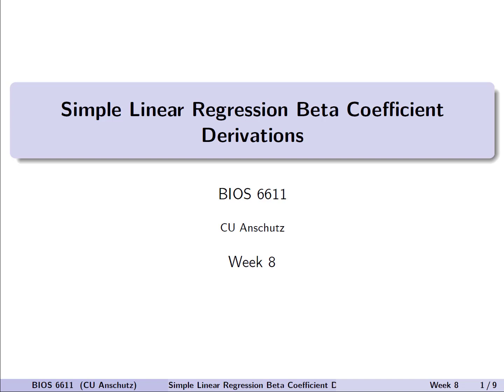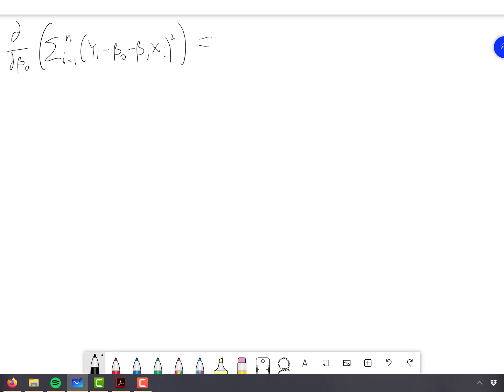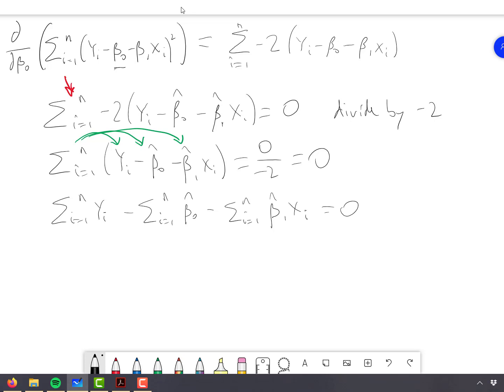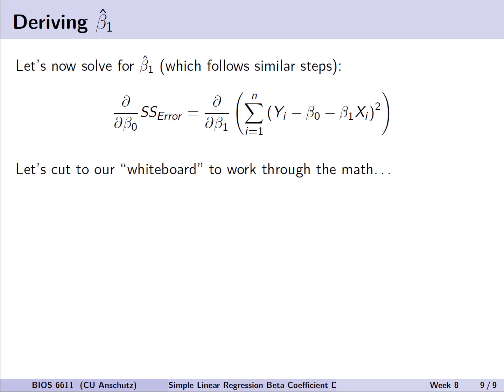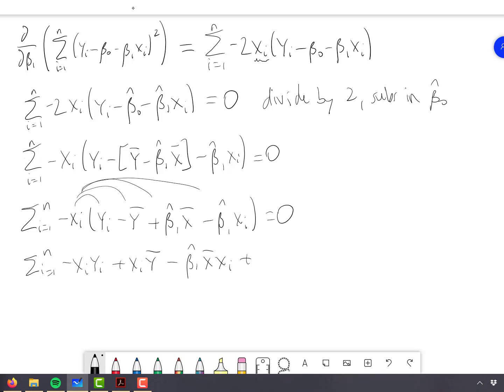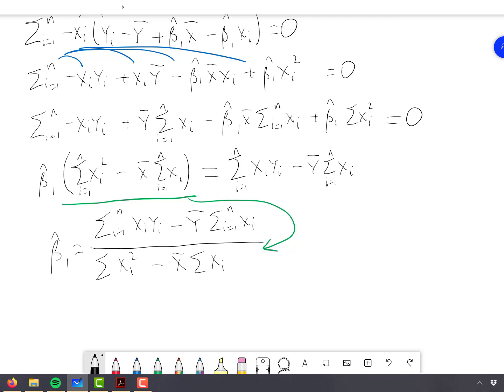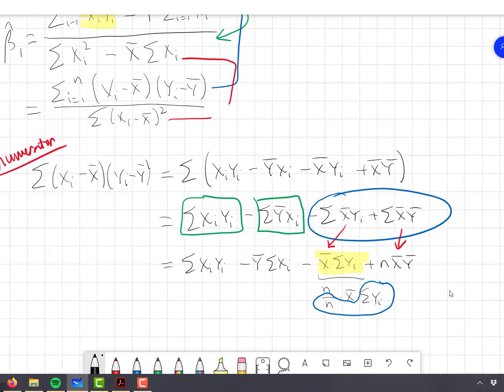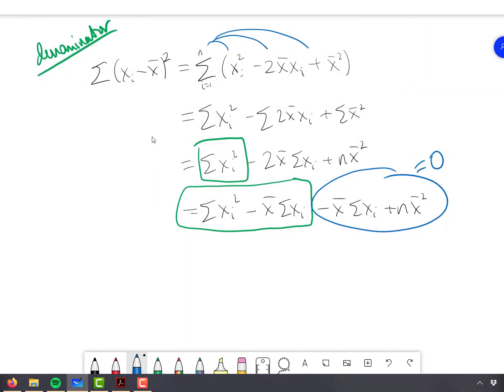Simple Linear Regression: Derivation of the Intercept and Slope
In this lecture we mathematically derive the intercept and slope for simple linear regression based on our ordinary least squares approach.

Note: A typo on slide 9/9 has the partial derivative with respect to beta_0, but it should be with respect to beta_1.

Table of Contents:

00:00 - Intro Song
00:18 - Welcome
00:43 - Least Squares Review
02:13 - Deriving Intercept and Slope
02:47 - Deriving Intercept on "Whiteboard"
09:11 - Deriving Slope on "Whiteboard"